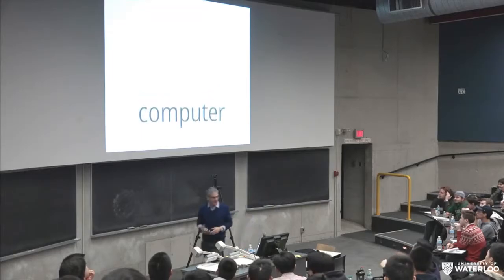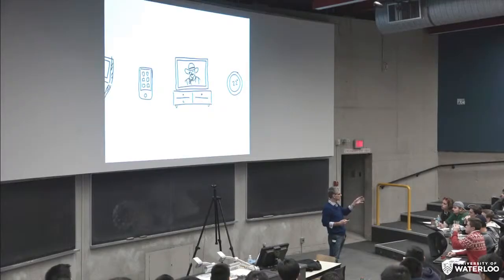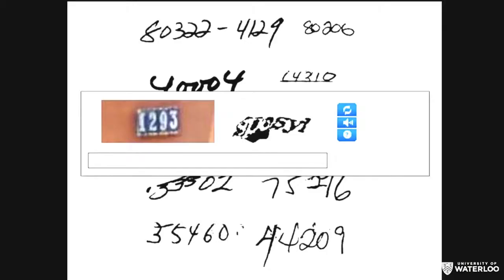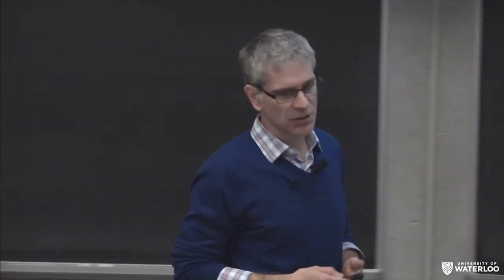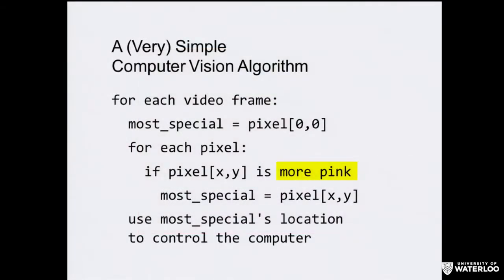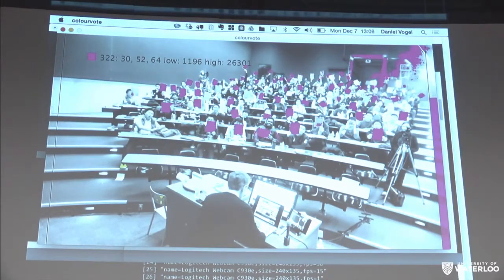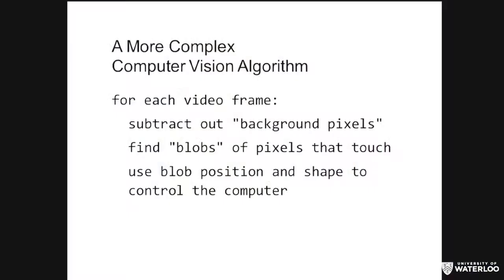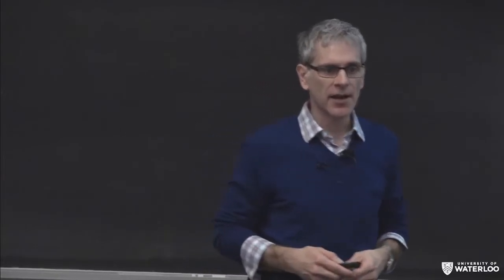Computer Vision for Human Computer Interaction